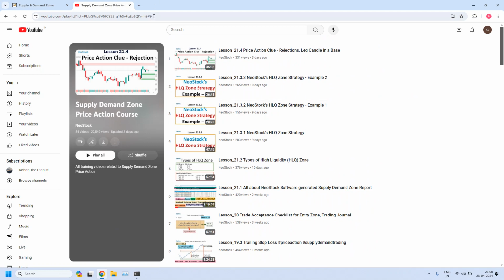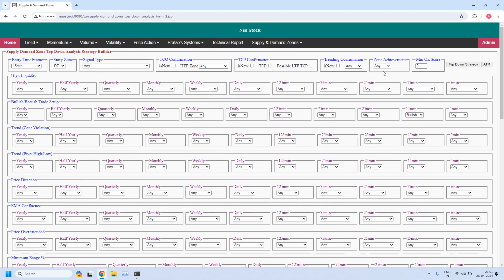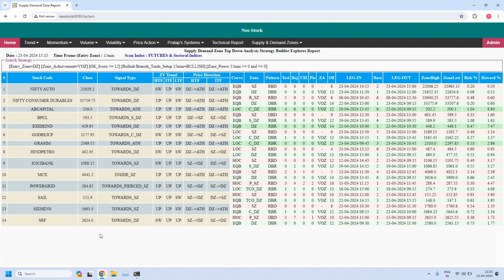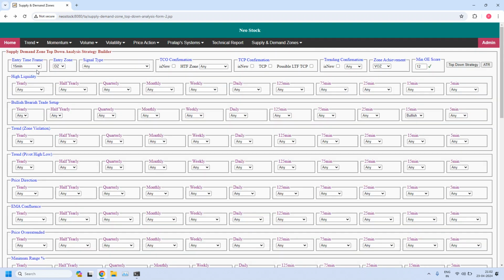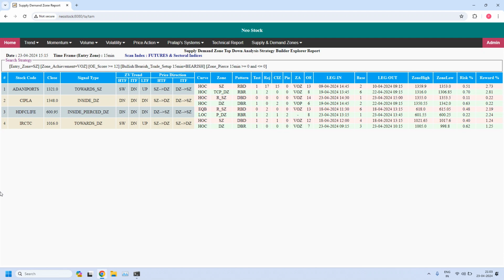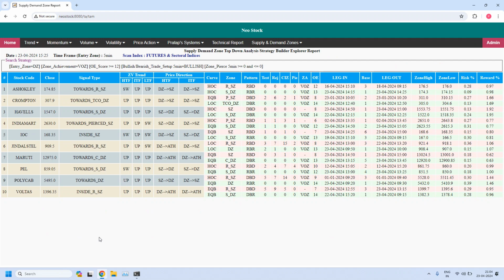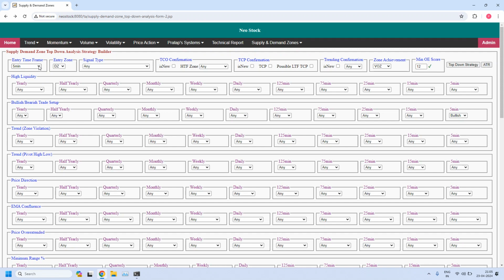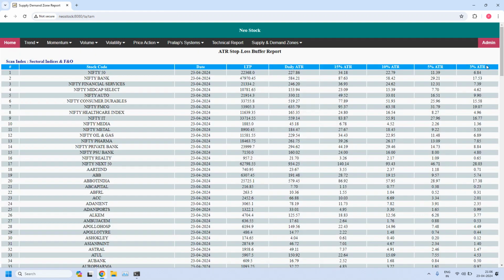DIT, HIT stocks - Bullish & Bearish Trade Setup Supply Demand Zones, Stop Buffers (23-Apr-2024)